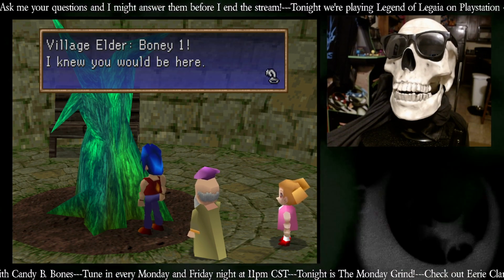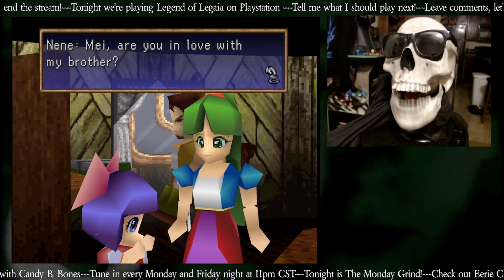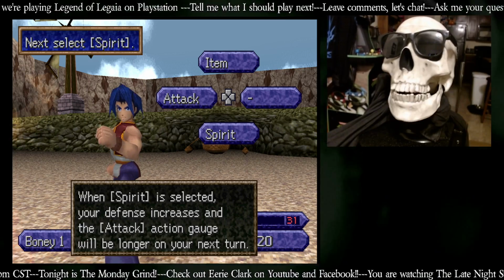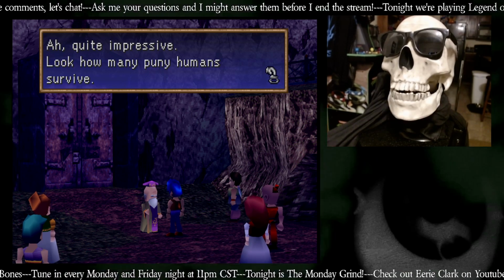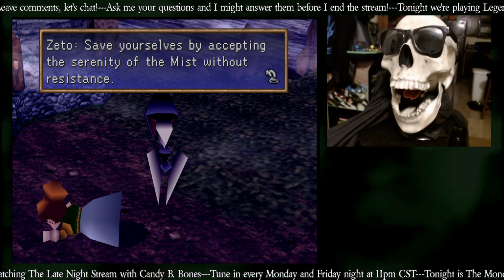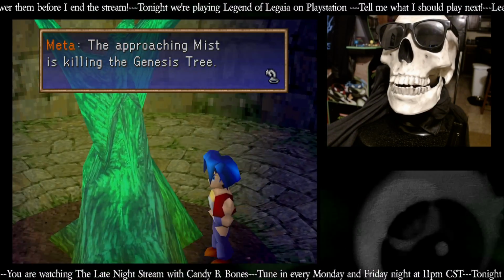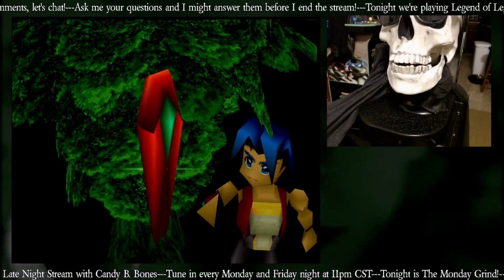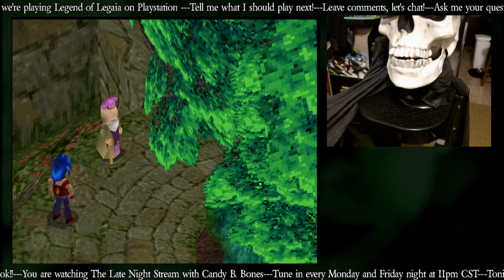Highlight Reel: Legend of Legaia pt1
We begin Legend of Legaia, but Candy Bones gets feels after the first emotional moment of the game. Also my webcam kept falling over and i didn't notice until way later.